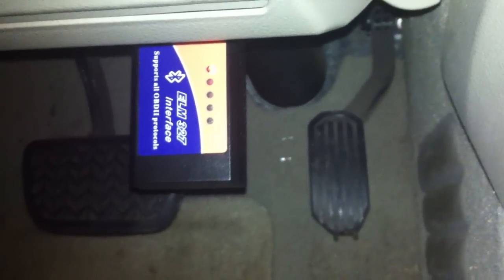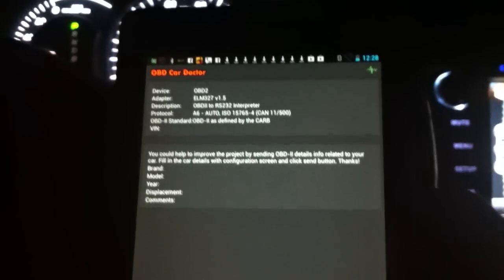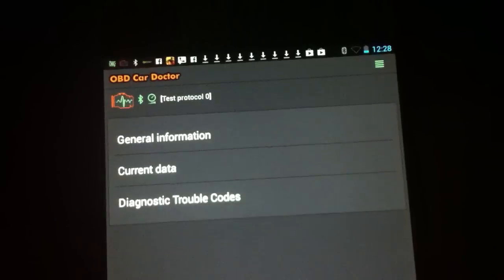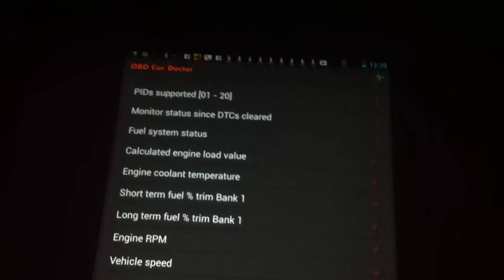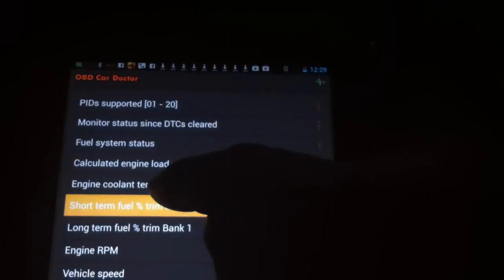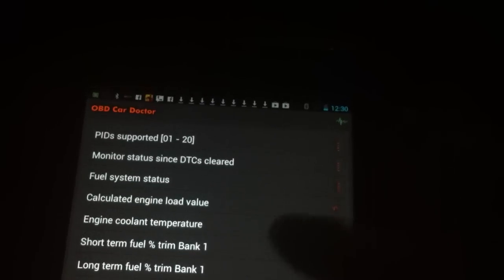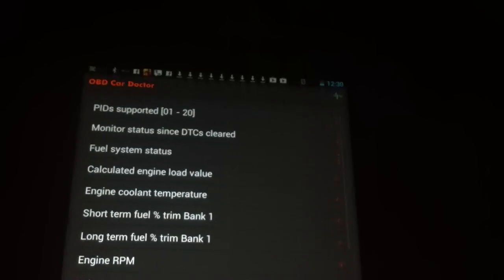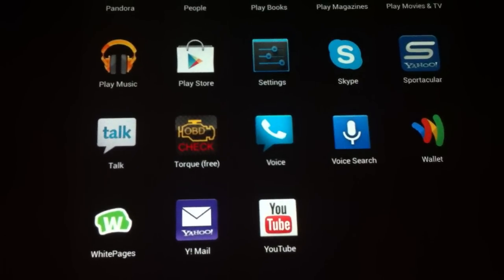OBDII-Elm327 under $15 lets you clear errors wirelessly via bluetooth, monitor your car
So kewl $15 to see all the error codes and other computerized diagnostics on your car. In this case I'm demoing it using wireless bluetooth on nexus 7.

To get this setup to work, remember to pair with your android or PC using the code 1 2 3 4 and then you have to tell the app to take advantage of that paired device.

I'm demoing this working on a Camry hybrid, but also used it on 2 other cars as well. I'm using the free app called "OBD car doctor" but there are lots of free apps for Android in their store. An app called Torque is popular - and there is a 'lite' free version of that as well.